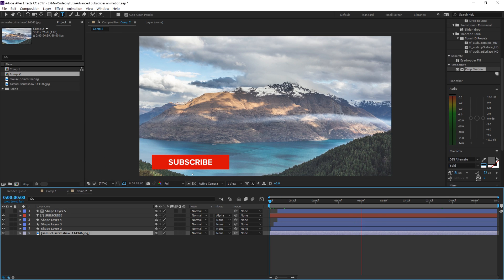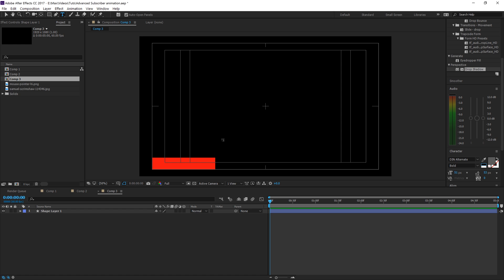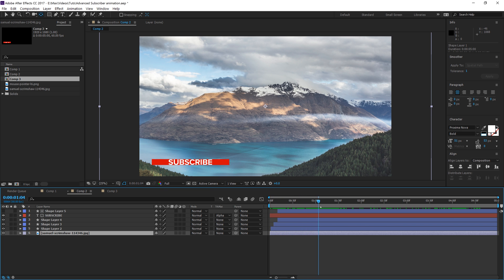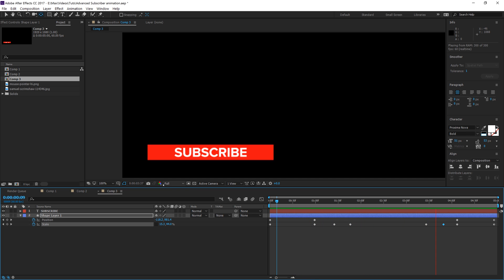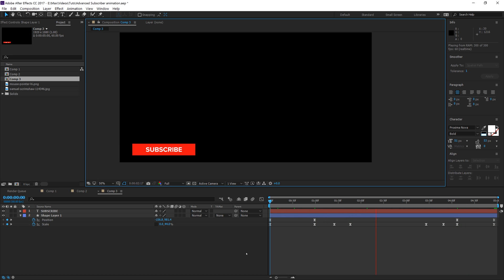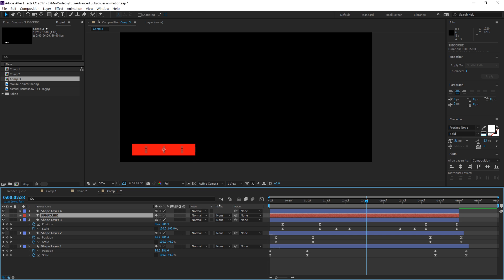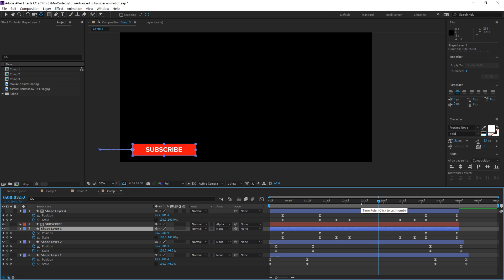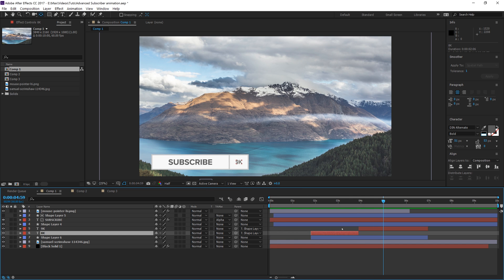After Effects Tutorial - Subscriber Lower Third Animation - Free Template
Today we learn how to make a simple subscriber animation in after effects